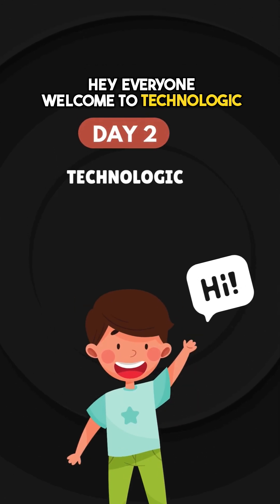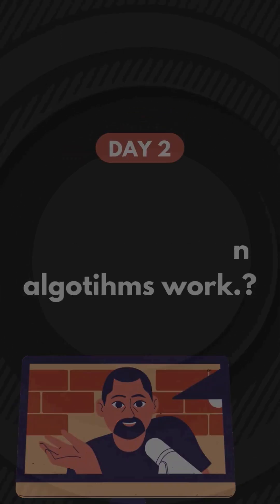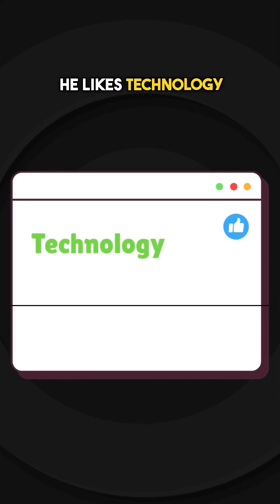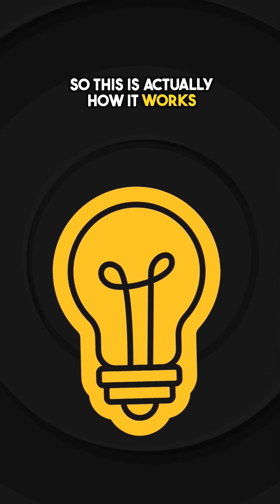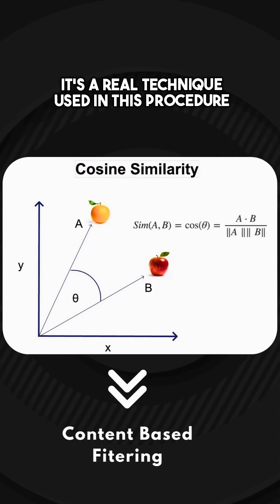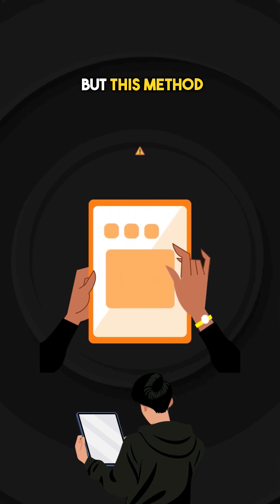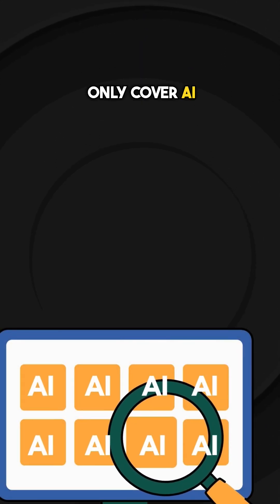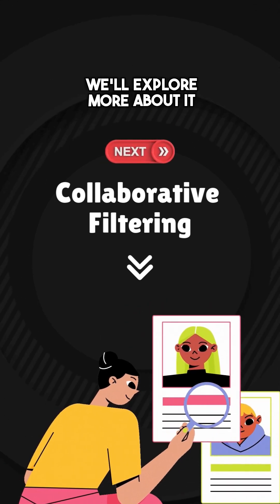Day 2: How YouTube & Netflix KNOW What You Want! 🤯 The Secret Explained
Discover the secrets behind YouTube and Netflix's incredible ability to guess what you want to watch. From personalized recommendations to predictive analytics, we'll dive into the algorithms and technologies that make these platforms so good at suggesting content that resonates with you. Whether you're a casual viewer or a binge-watching enthusiast, this video will reveal the fascinating science behind your favorite streaming services and how they keep you coming back for more. Learn how YouTube and Netflix use data and machine learning to create a tailored viewing experience, and find out what makes their recommendation engines so effective. By the end of this video, you'll have a deeper understanding of the innovative techniques that drive your favorite streaming platforms and how they continue to evolve to meet your entertainment needs.

🔍 Ever feel like YouTube or Netflix is reading your mind? It’s not magic—it’s a “Taste Profile”. In this first part of TechnoLogic’s new series, we break down how algorithms track your behavior to build a digital fingerprint of your preferences—before you even hit “like”!

🔍 Is your YouTube feed an echo chamber? In Part 2 of our series, we dive into Content-Based Filtering—the AI that recommends videos based only on what you've already liked.

We break down how algorithms use "Cosine Similarity" to calculate a score between your taste profile and every video online, creating a perfectly tailored—but dangerously limited—bubble.

✨ In this video, you’ll learn:

How Content-Based Filtering works (with a simple analogy)

What a "Similarity Score" is and how it's calculated

The major weakness of this system (the "Filter Bubble" problem)

A teaser for the solution: Collaborative Filtering